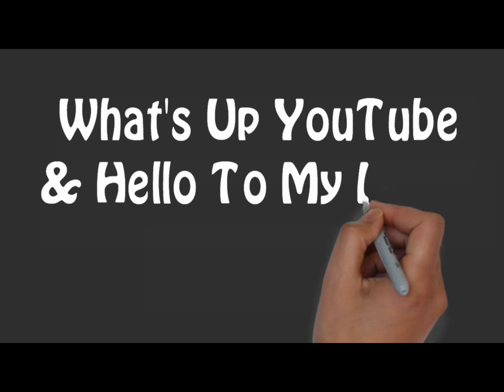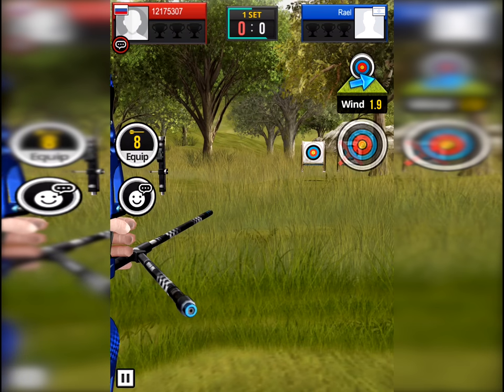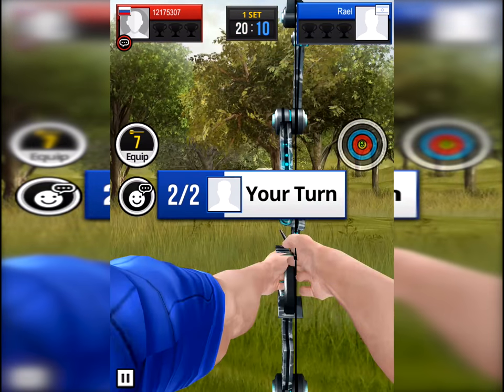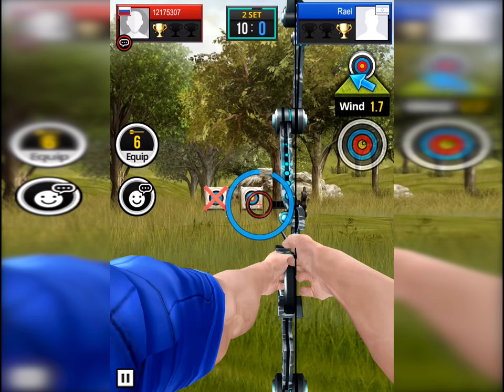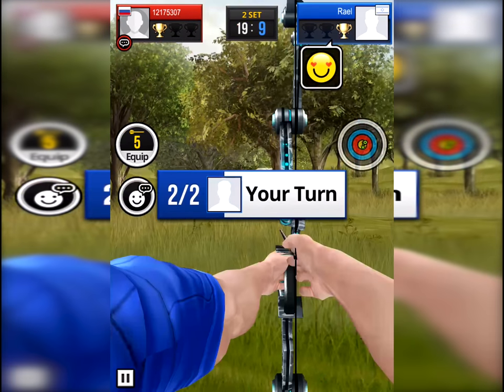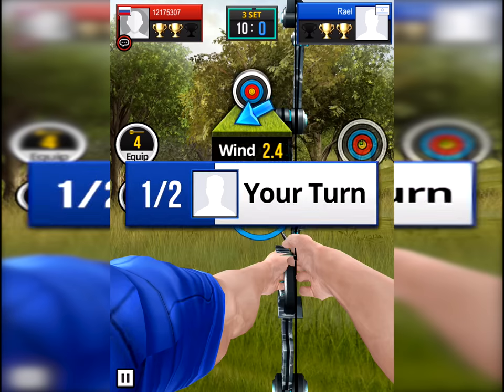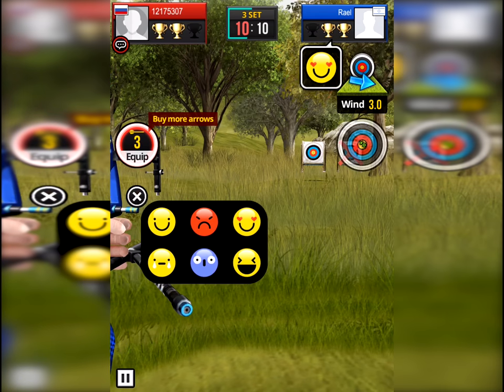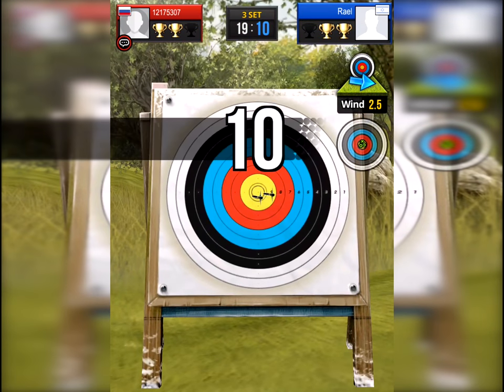Archery King 200K Win - Almost Lost - Well Played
Archery King Game ON 200K Win - Almost Lost - Well Played